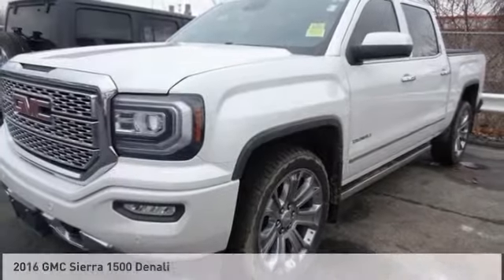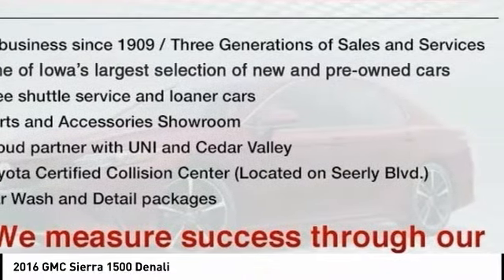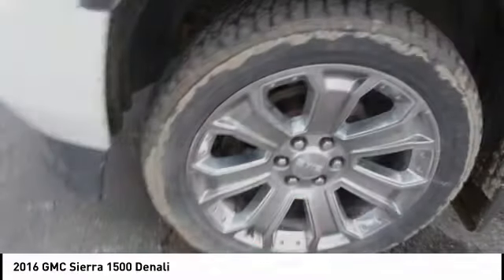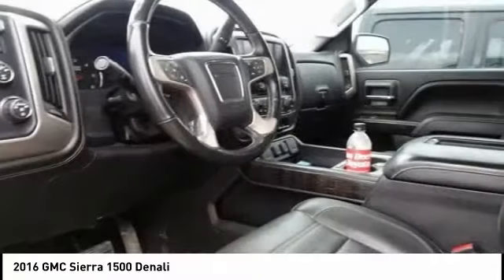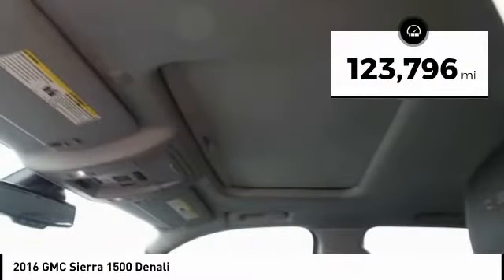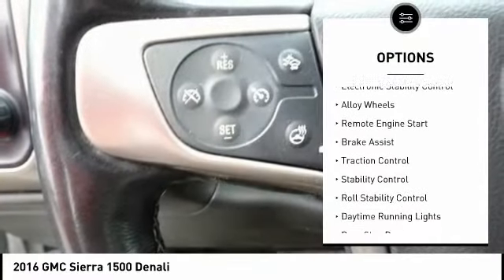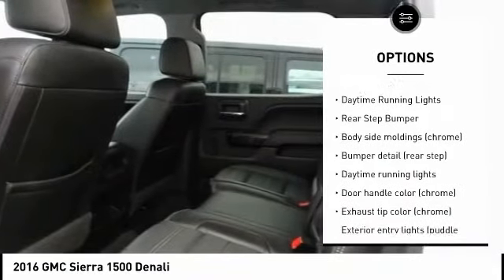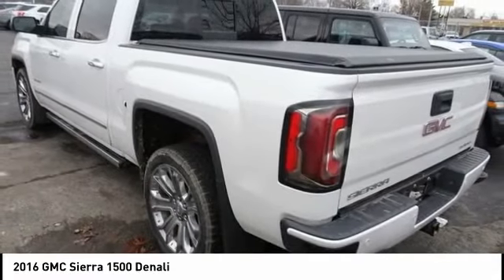2016 GMC Sierra 1500 Cedar Falls IA UV17640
2016 GMC Sierra 1500 Denali